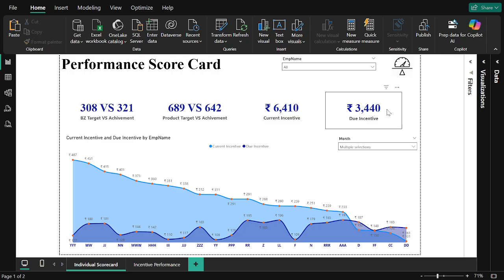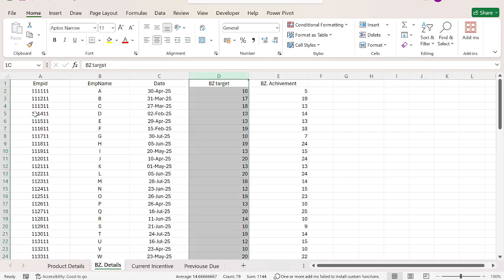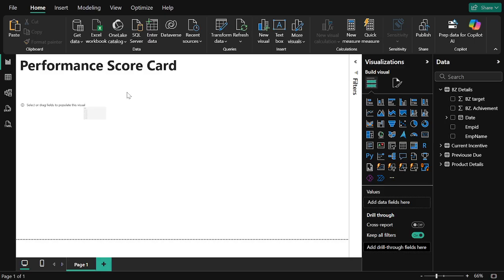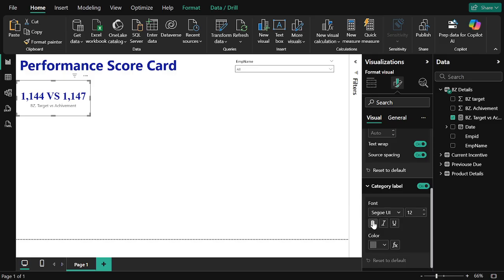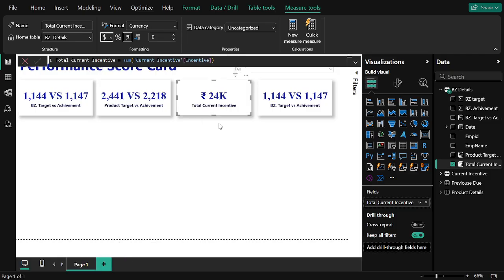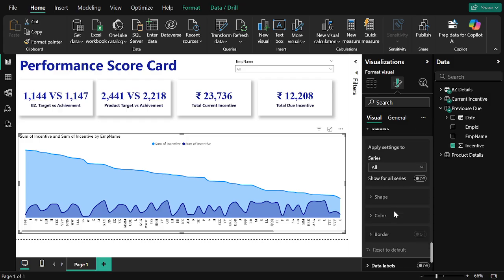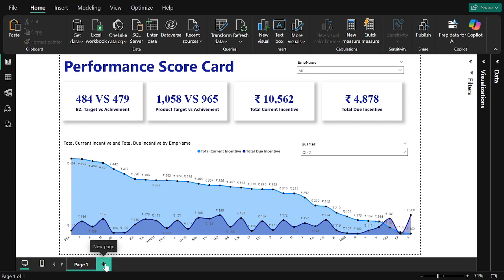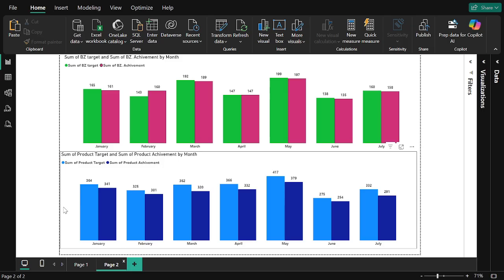How to Create a Dashboard in Power BI Without Colors | Elegant Design. EXCEL VBA and SQL